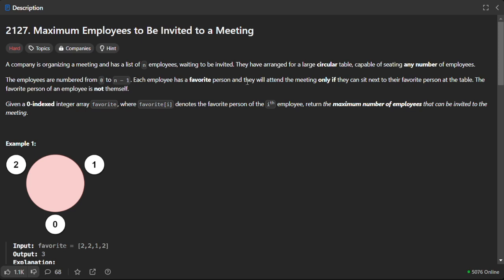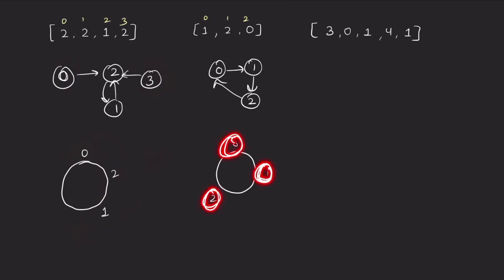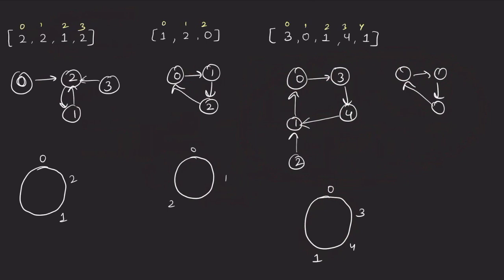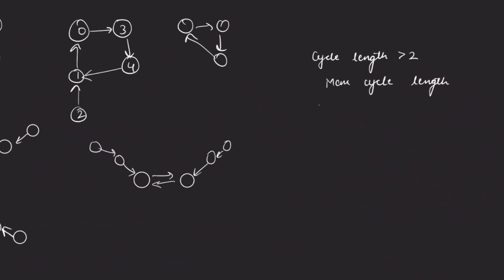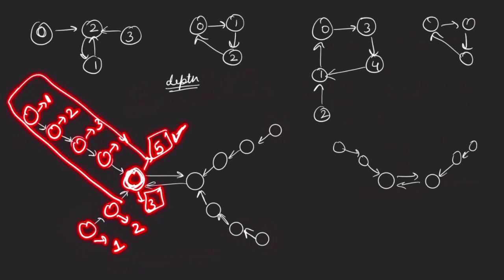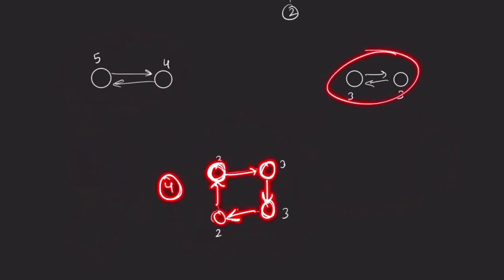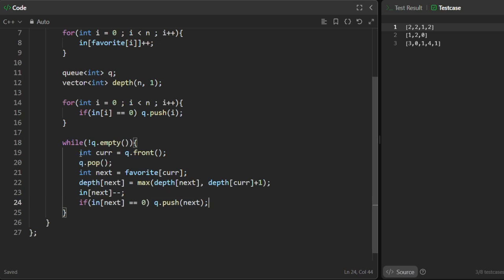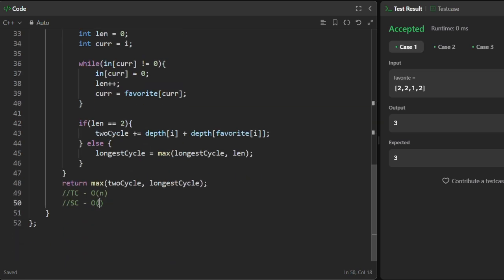2127. Maximum Employees to Be Invited to a Meeting | Leetcode Daily Challenge